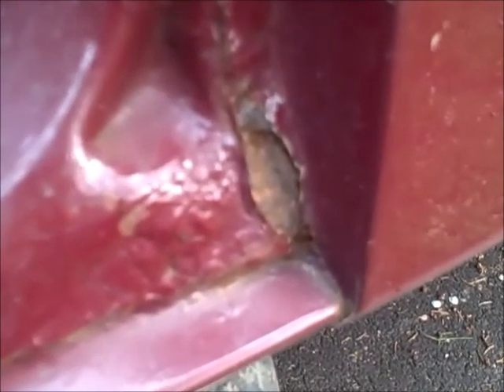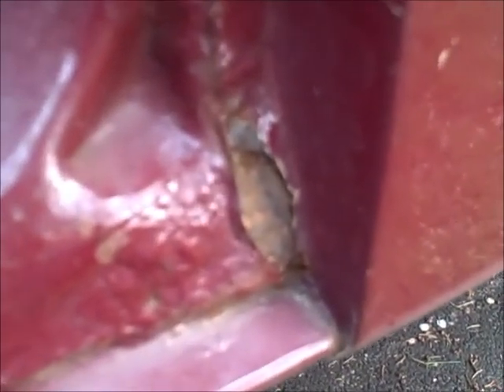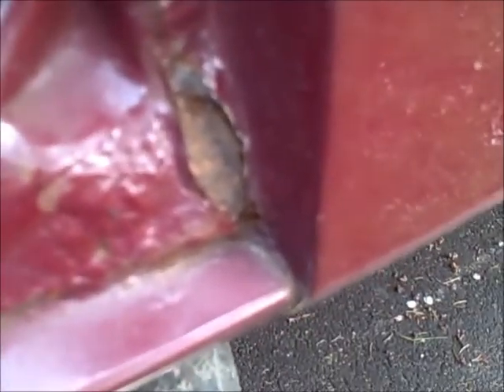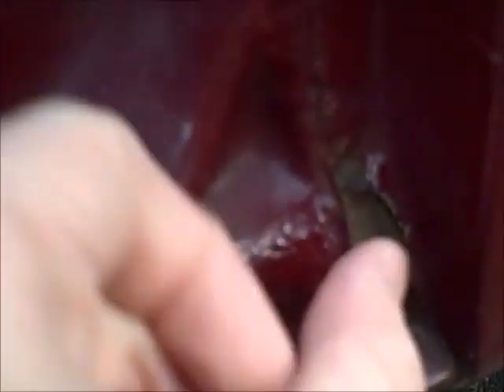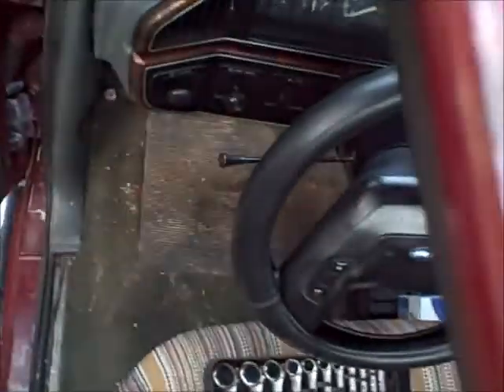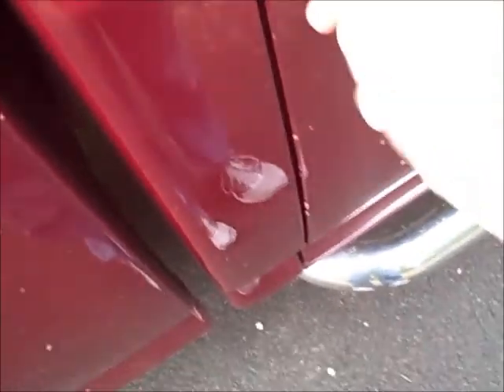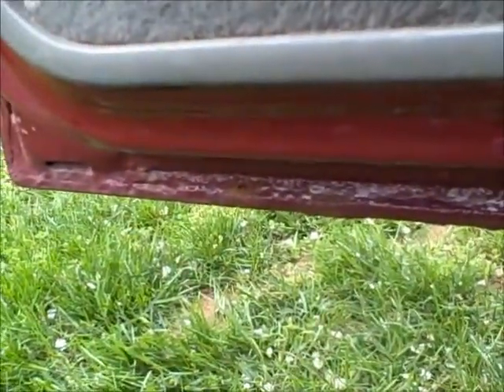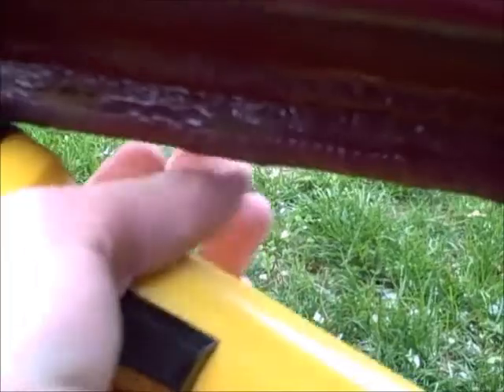How do I fix this rust?